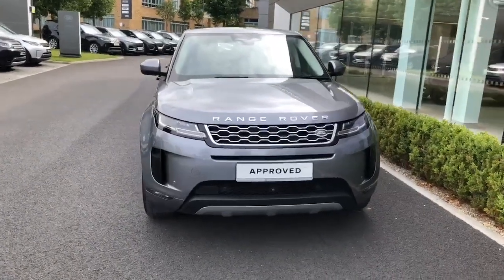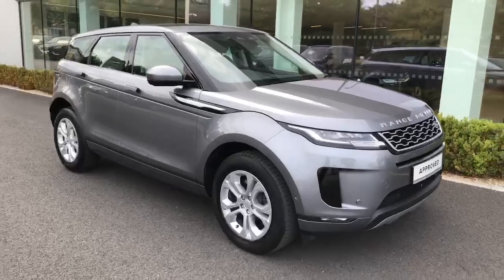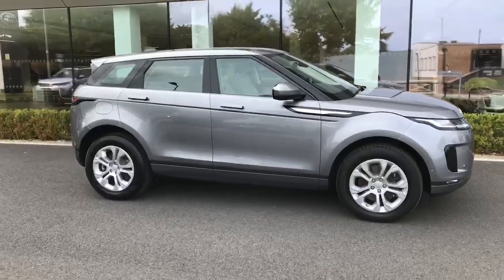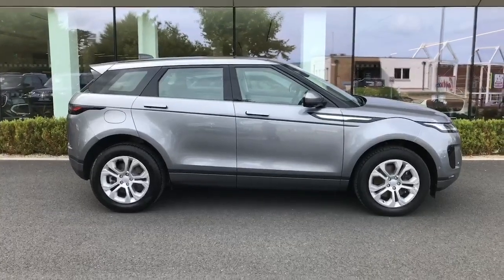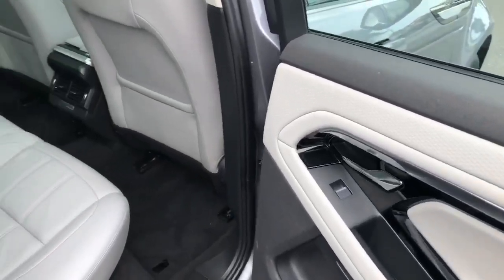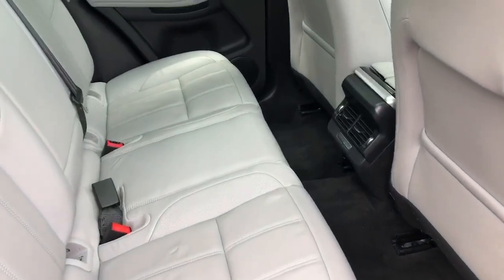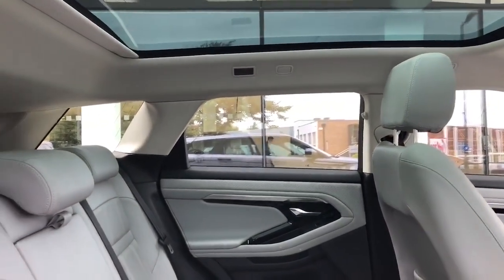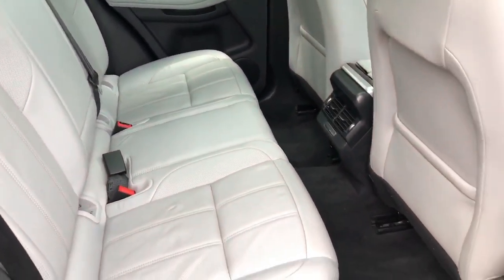212D20498 - Land Rover Range Rover Evoque Evoque 1.5 300PS Phev S Auto Ref...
Introducing the 2021 Land Rover Range Rover Evoque Evoque 1.5 300PS Phev S Auto in sleek Grey. This hybrid electric SUV boasts top-of-the-line comfort, safety, and styling features, ensuring a luxurious driving experience. With air conditioning, Bluetooth connectivity, satellite navigation, lane departure warning, and more, youll have everything you need for a smooth and secure journey. Plus, the Stop and Start system and Energy Recuperation feature make this vehicle eco-friendly and efficient. Rest assured knowing that this Evoque has undergone a full multi-point health and safety check, serviced to manufacturer specification, and comes with comprehensive warranties.